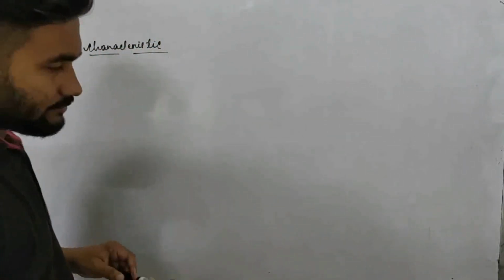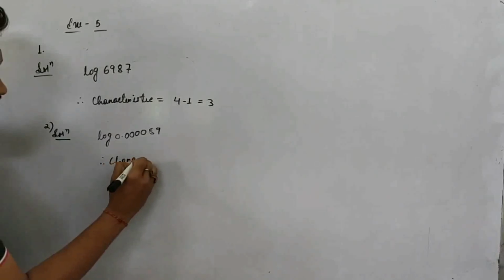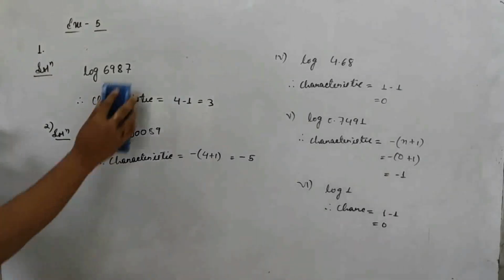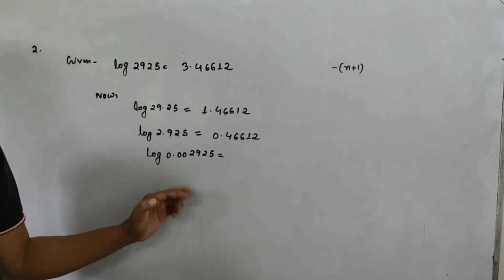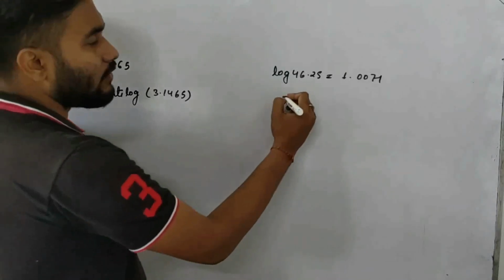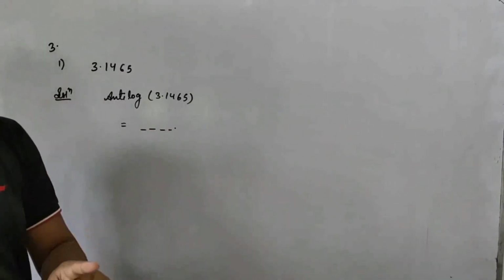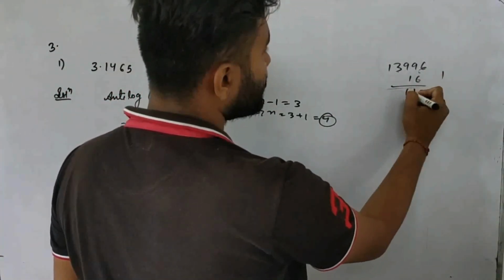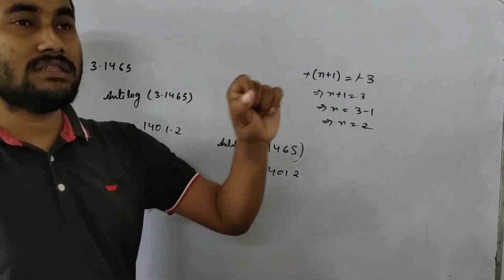Class 10 | Advanced Mathematics | Chapter 5 | Logarithm | Exercise 5 (Part 1) | By MathematicsTutor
Hello Everyone,

About this video:

In this video chapter 5 logarithm is discussed.
Question no : 1
Question no : 2  and
Question no : 3